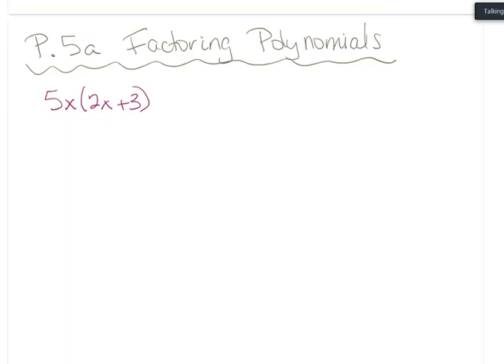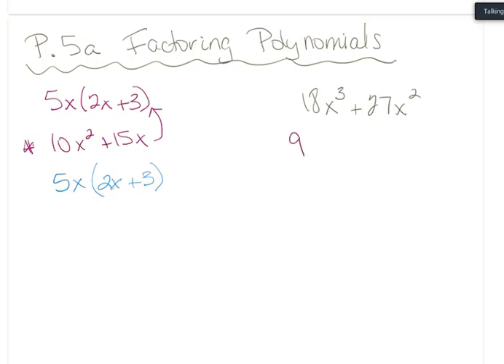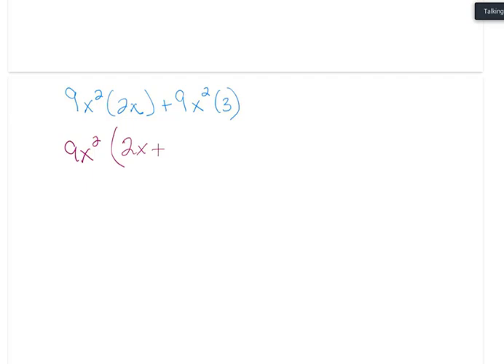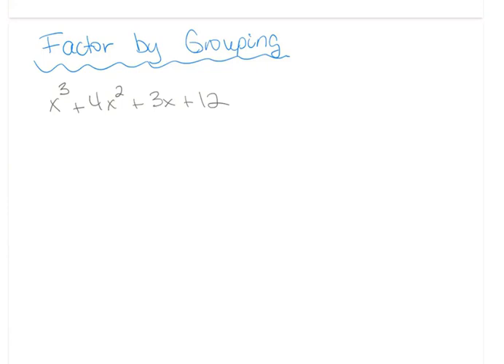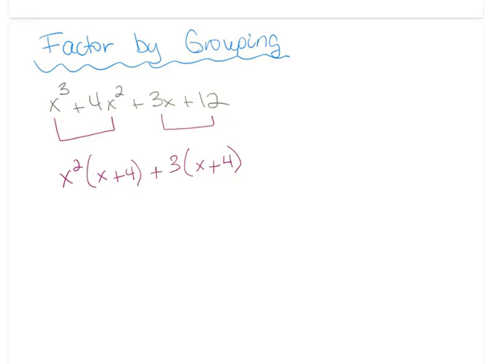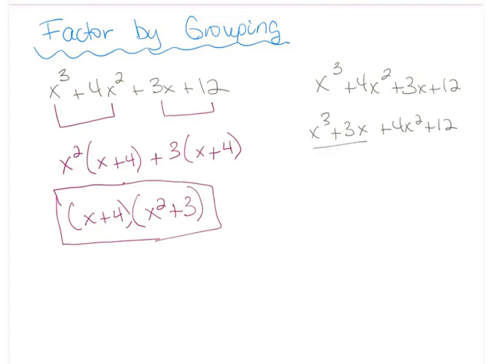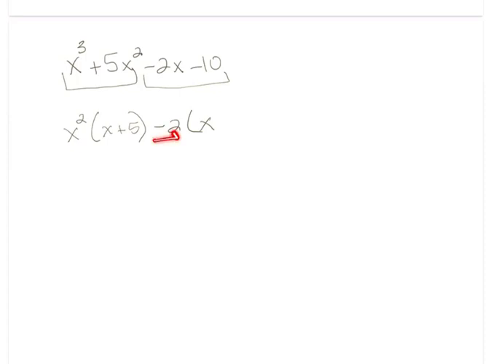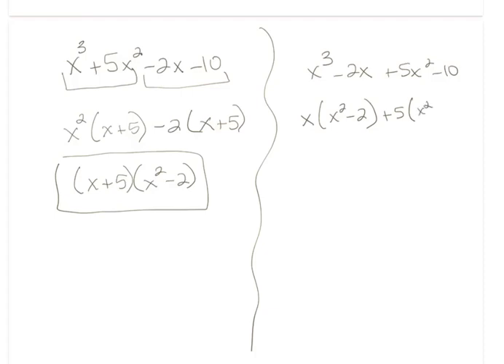Precalculus P.5a Factoring Polynomials